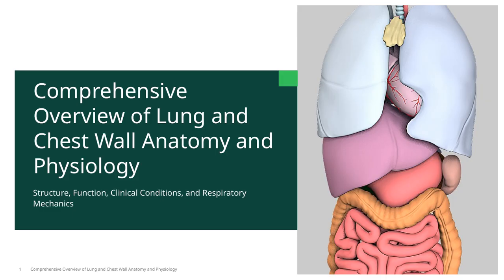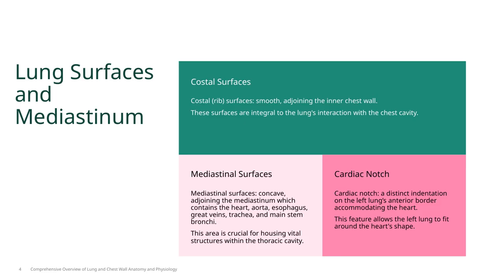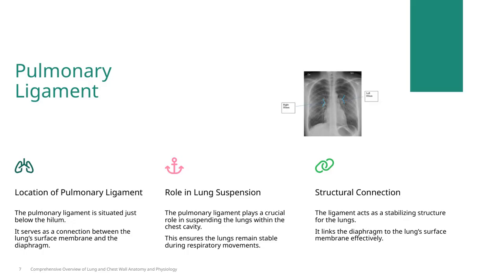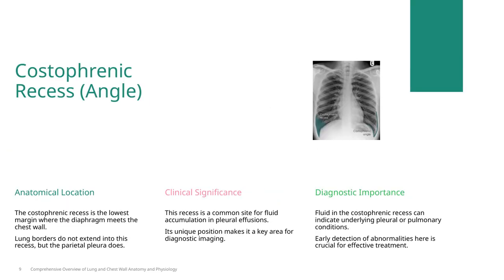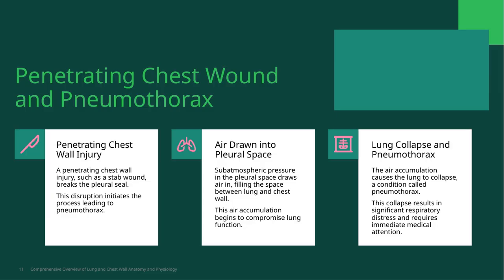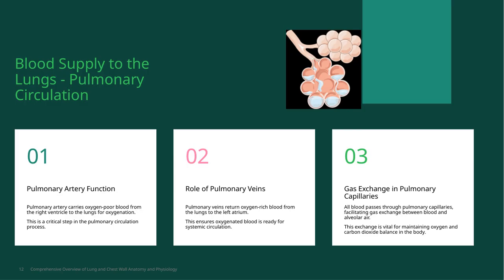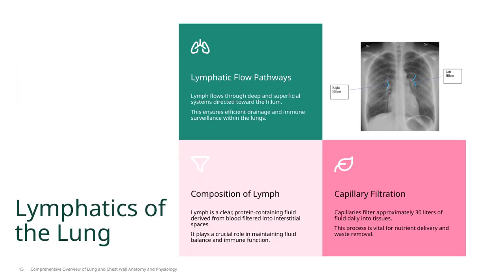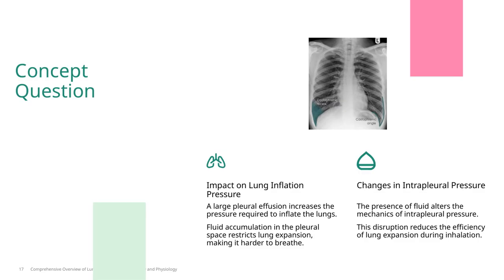AI Ch 2 pt 1 The Lungs & Chest Wall